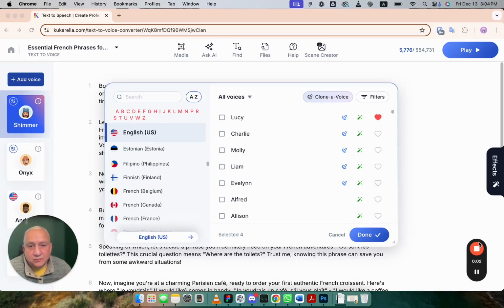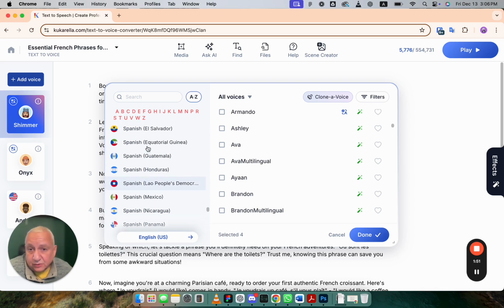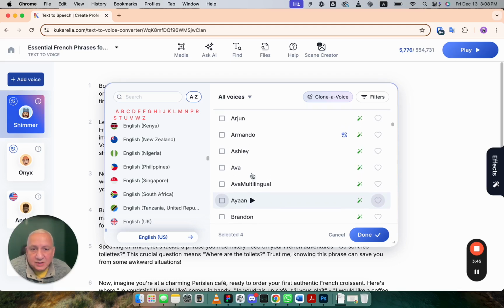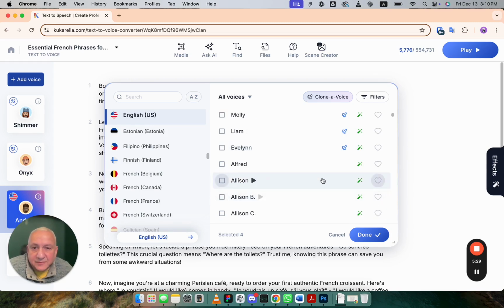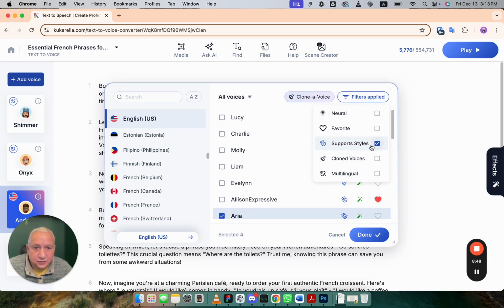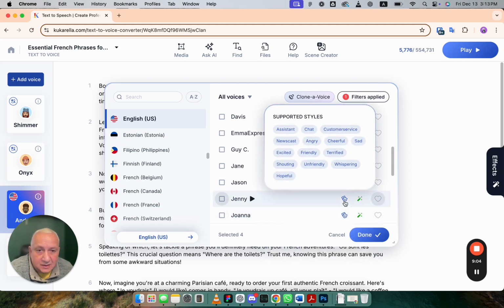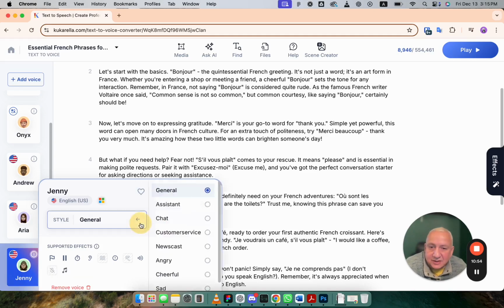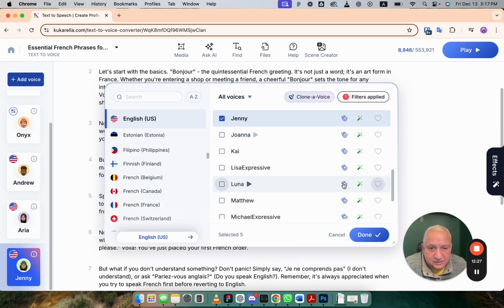Choosing the Right Voice for Your Voiceover in Kukarella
Master the art of choosing the perfect voice for your voiceovers in Kukarella. Learn how to match voices to your audience and discover the power of accents, styles, and multilingual capabilities.

⌚ TIMESTAMPS:
00:00 Introduction - Key factors in voice selection
00:12 Choosing the right accent for your audience
01:36 Available languages and accents overview
02:10 Gender and age considerations
02:36 Understanding voice pacing and samples
03:13 Working with voice effects
03:39 Voice effect support indicators
06:43 Exploring voice styles
07:29 Live demonstration with different styles
10:35 Final recommendations and best practices

🌍 Did you know? Kukarella offers:
- 130+ languages and accents
- 20+ Spanish accent variations
- Multiple English accent options
- Customizable voice styles
- Special effects and controls

💡 Pro Tips:
- Match the accent to your target region
- Consider your message type when choosing voice gender
- Use multilingual voices for mixed-language content
- Test different styles for the same text
- Preview voices before making final choice